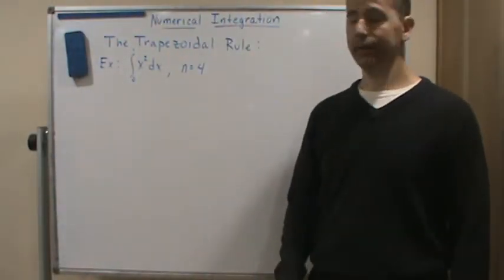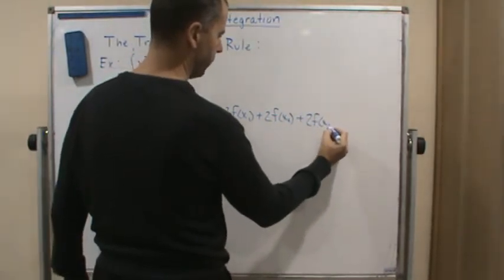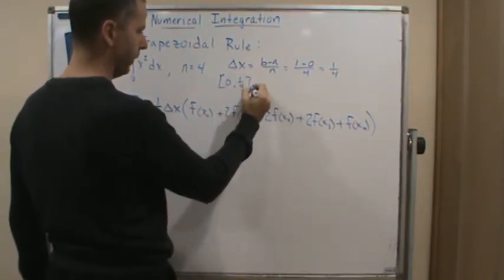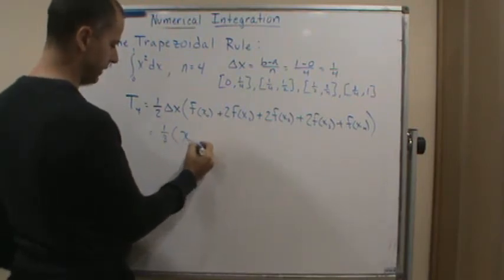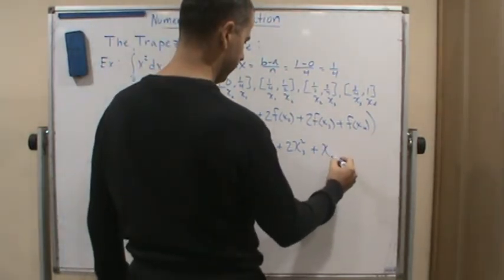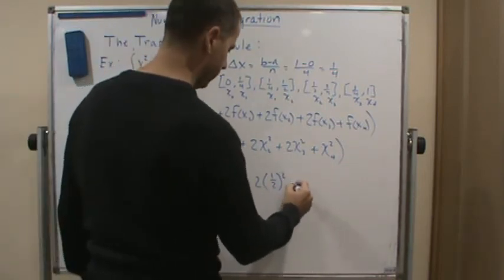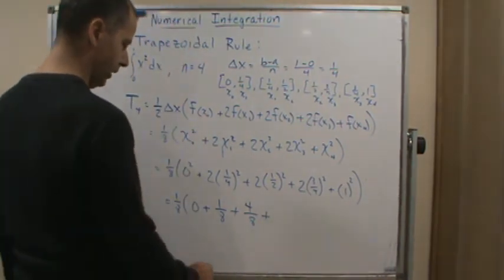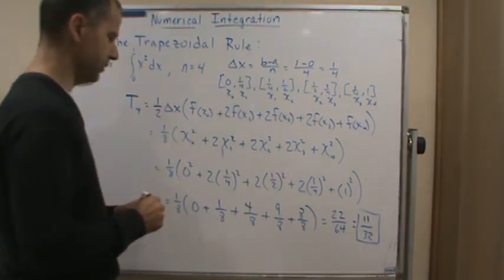Calc2 Numerical Integration Trapezoidal Rule Example 2